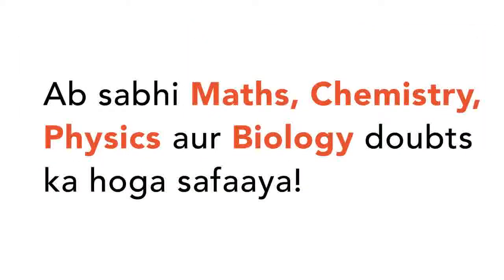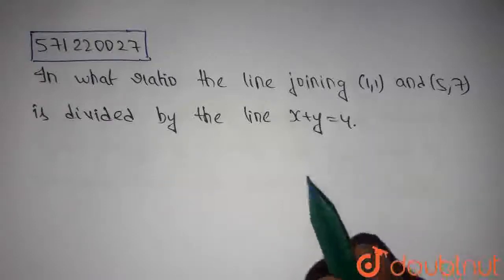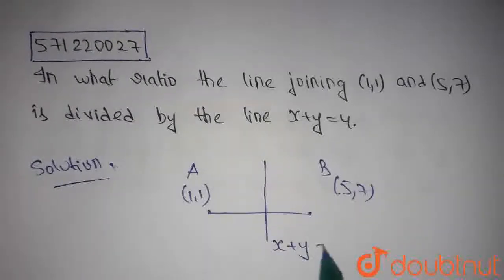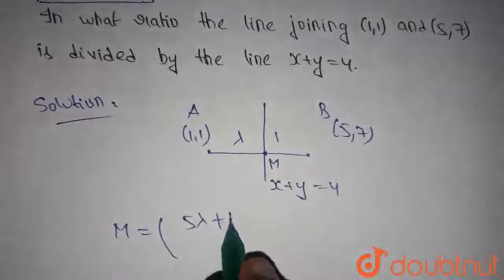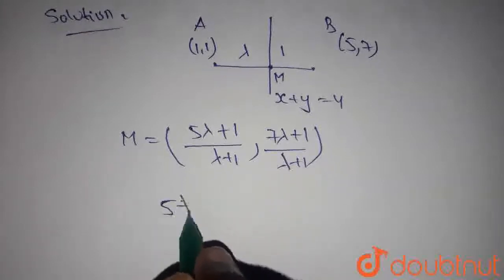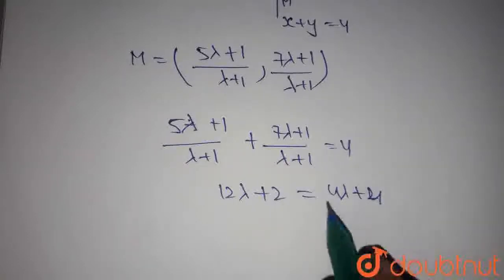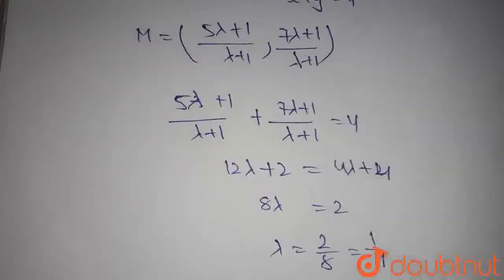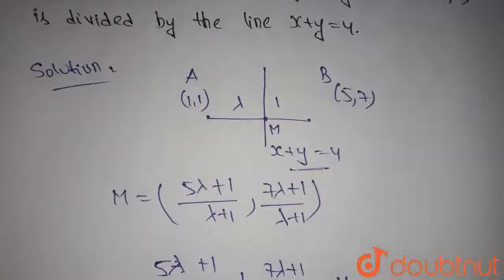In what ratio, the line joining (1, 1)and (5, 7)is divided by the line x+y=4? | CLASS 11 | STRAI...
In what ratio, the line joining (1, 1)and (5, 7)is divided by the line x+y=4?
Class: 11
Subject: MATHS
Chapter: STRAIGHT LINES
Board:CBSE

👉 Have Any Query? Ask Us.